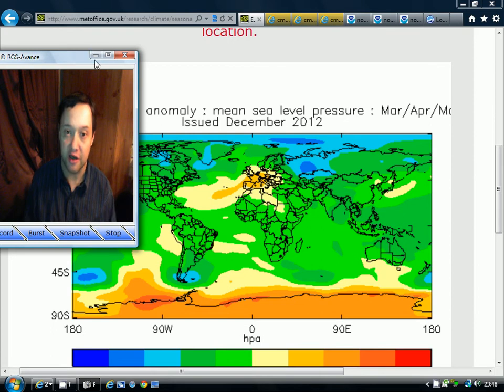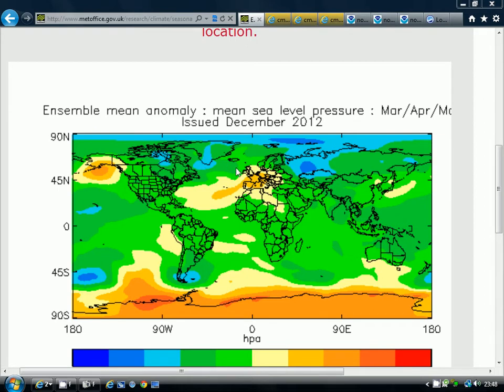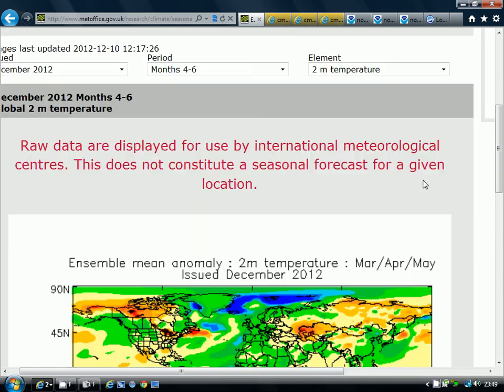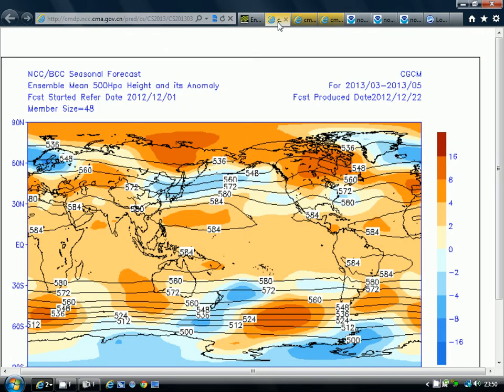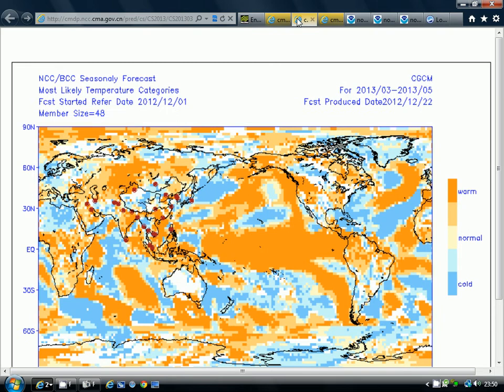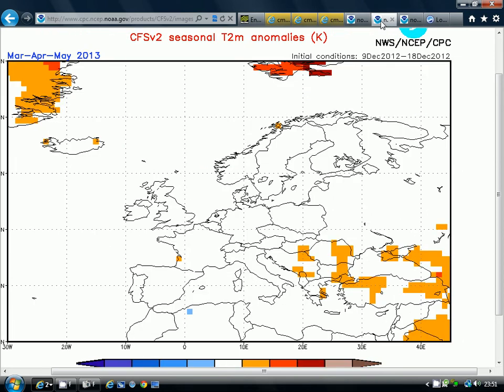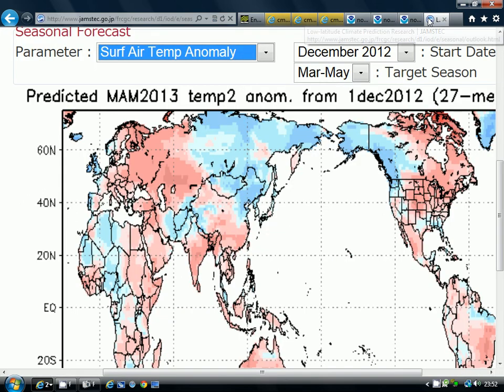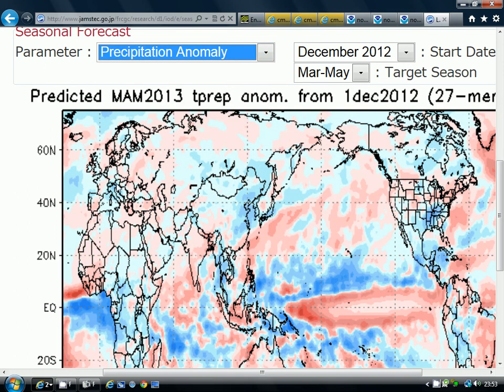First Spring 2013 UK Seasonal Model (Update 23.12.12)